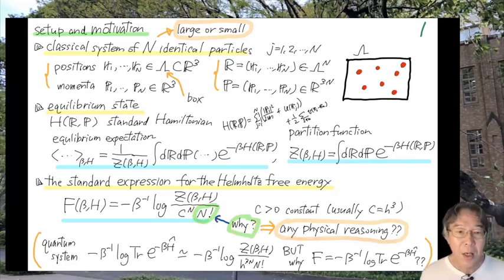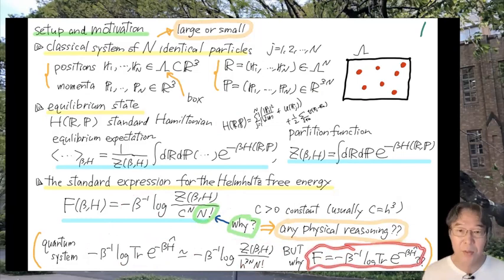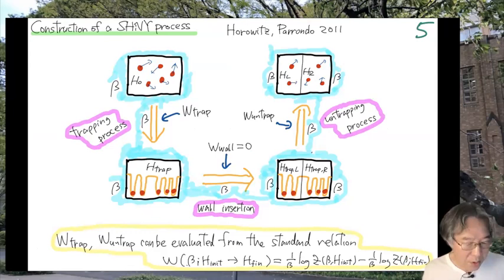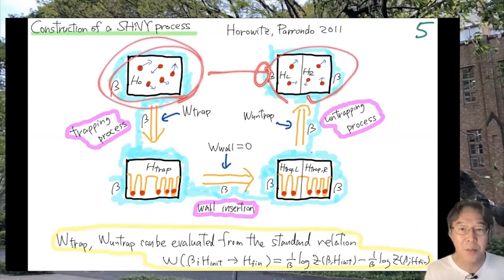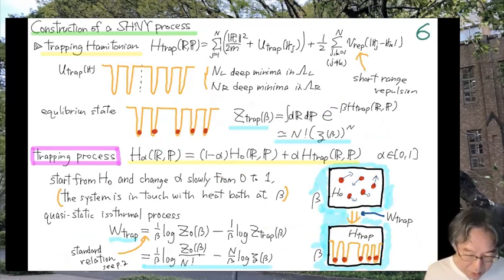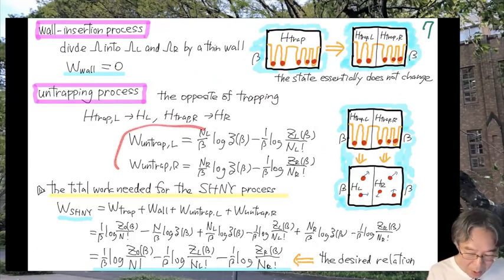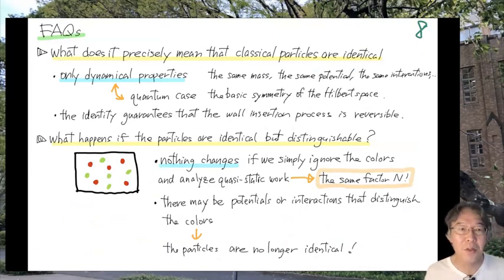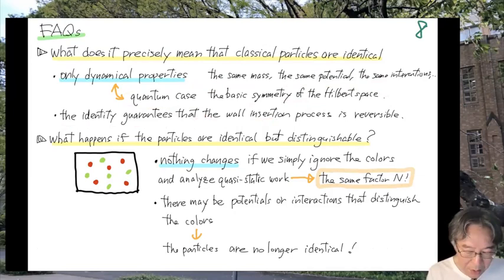Hal Tasaki "The Best Answer by Sasa-Hura-Nakagawa-Yoshida to the Puzzle of Gibbs about N!!"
Hal Tasaki "The Best Answer to the Puzzle of Gibbs about N!! : A short webinar on the work of Sasa, Hiura, Nakagawa, and Yoshida"
Phi(N) at the bottom of page 3 should be 1/Phi(N).  Sorry!
This is a brief commentary on the recent interesting paper by Shin-ichi Sasa, Ken Hiura, Naoko Nakagawa, and Akira Yoshida entitled "Quasi-static decomposition and the Gibbs factorial in small thermodynamic system"
Here is the Japanese version of the same video
for lecture slides and other online lectures